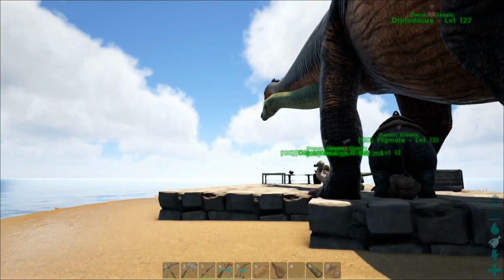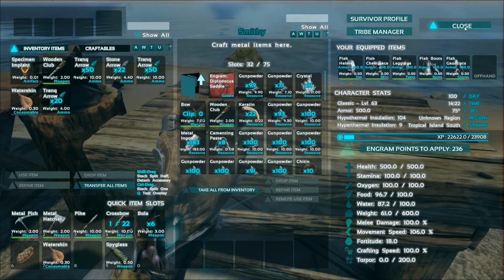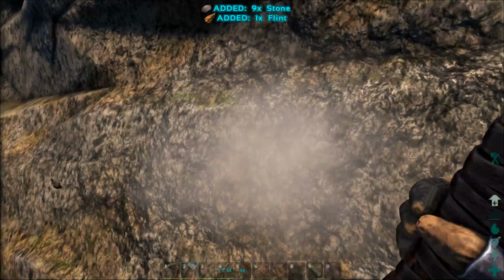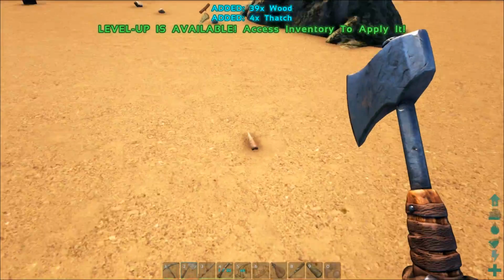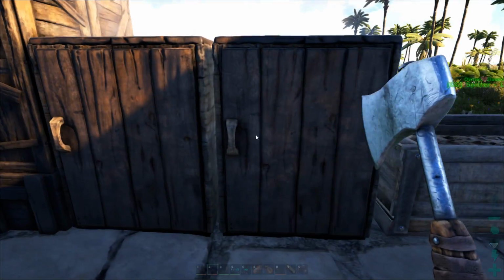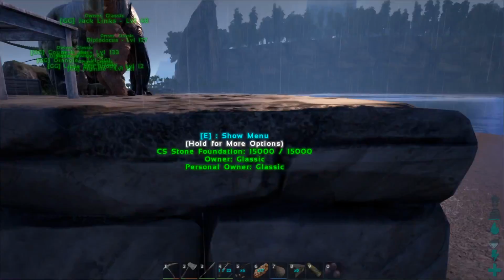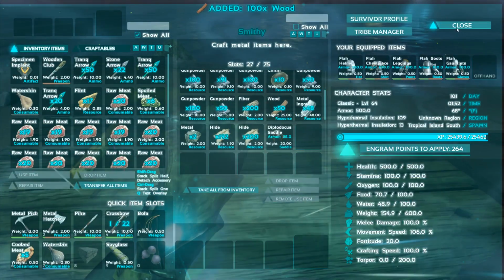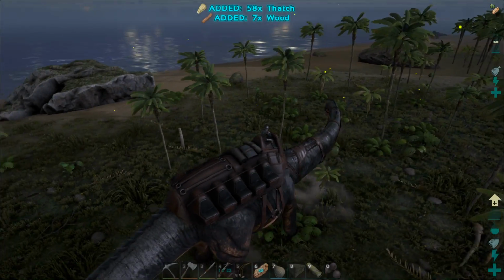“Building Evolved!” Ark Survival Evolved E1 CENTER MAP Gameplay!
Whaats up my Glassy Friends! Welcome to Ark Survival Evolved! In this episode of gameplay, I "try" and survive another day on the Center Map, lightly modded, Gaming Evolved server! So let’s get started here and Stay Glassy!

~Glassic Gamer ~